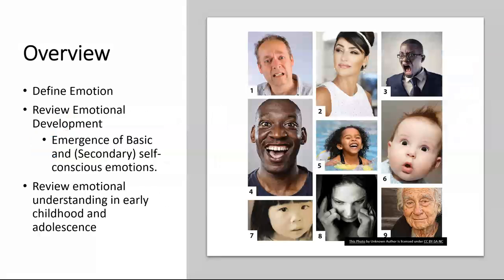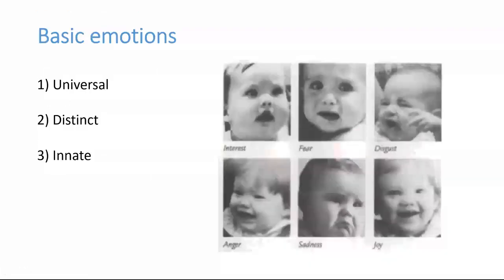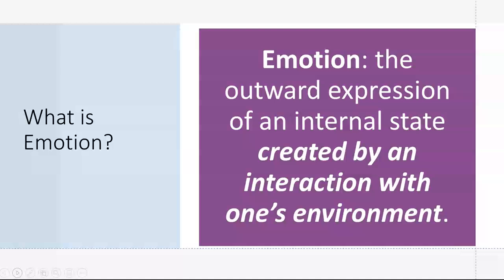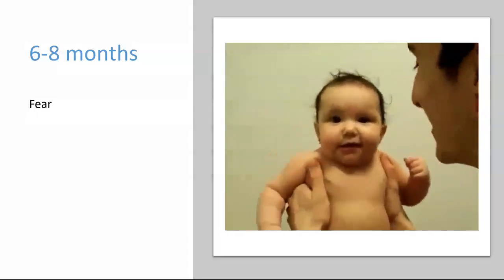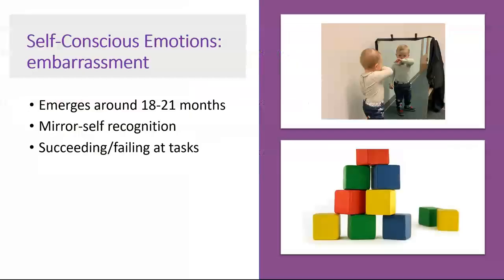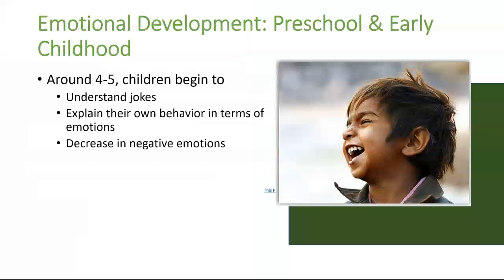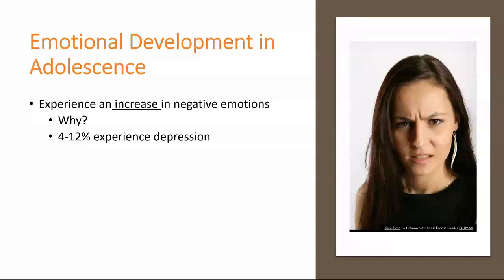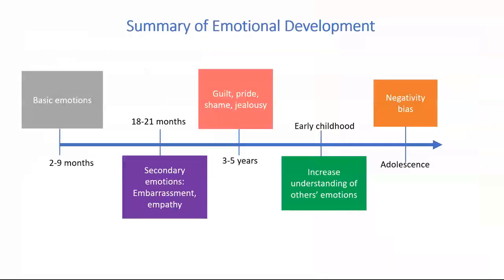Emotional Development I Child Development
emotional development from infancy to adolescence